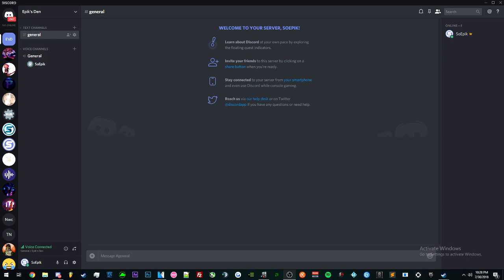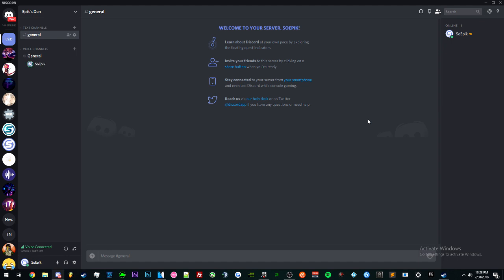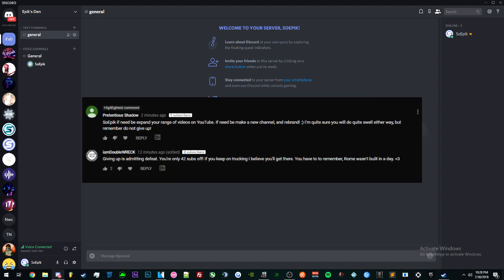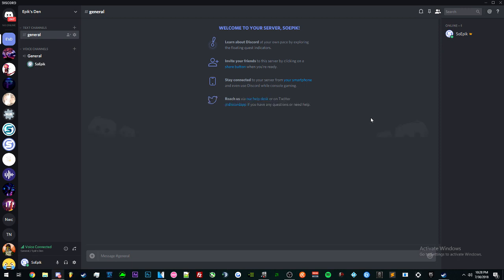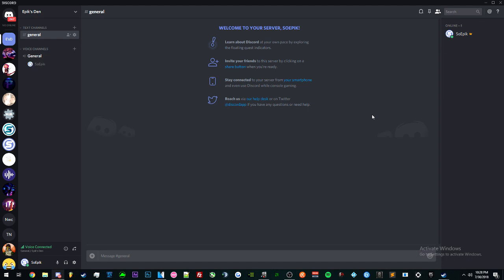JOIN MY STUFF PLEASE!